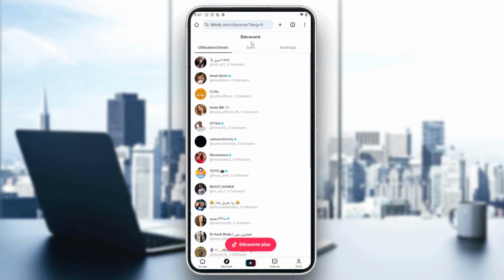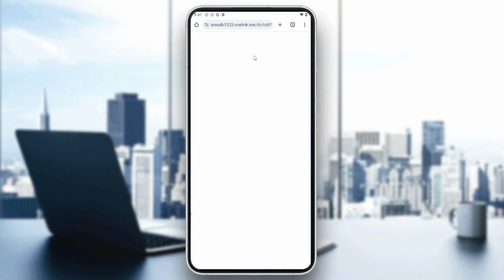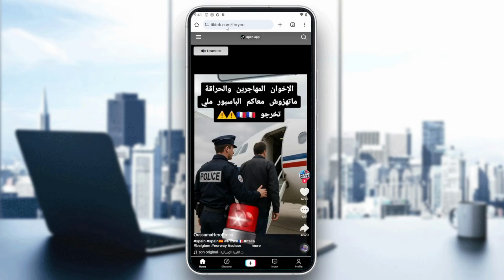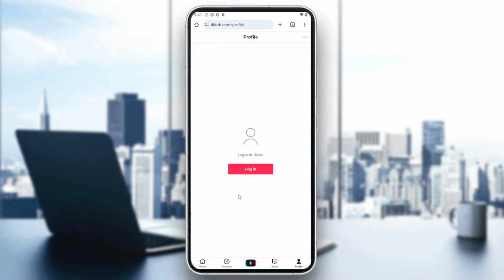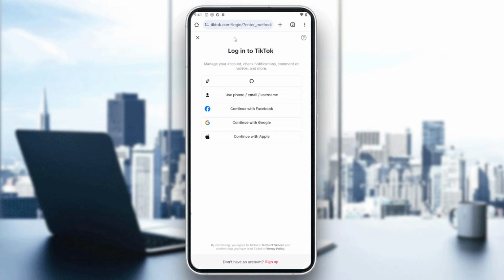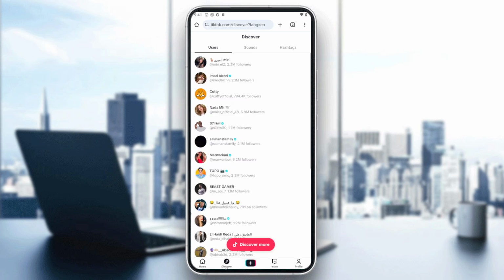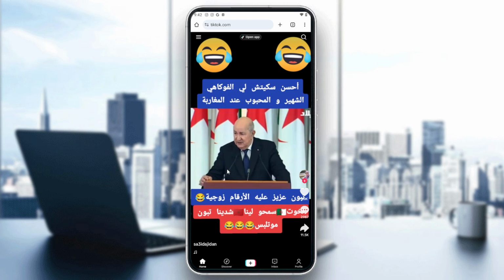How To Use In App Browser on TikTok Tutorial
Today we talk about use in app browser on tiktok,tiktok,how to watch tiktok without account,watch tiktok without account or app